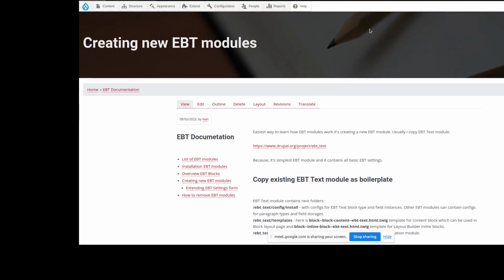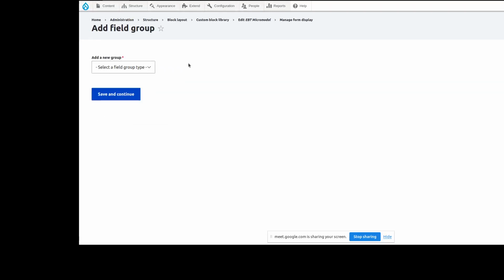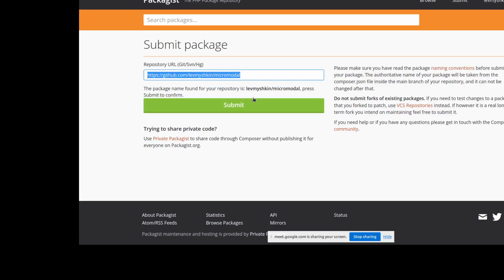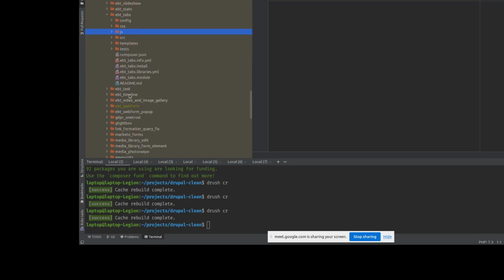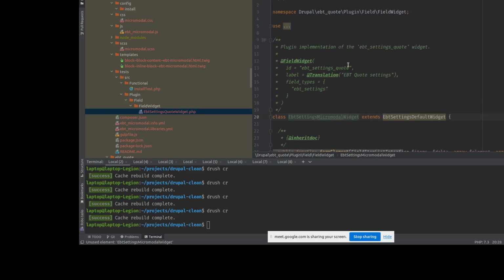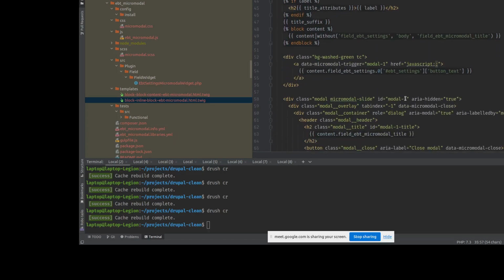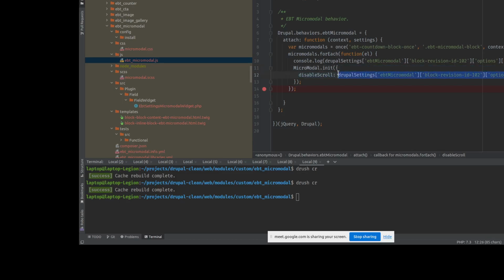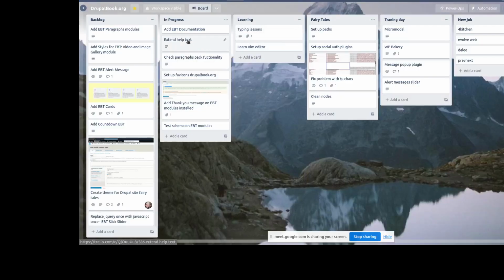Drupal Training Day - How to create EBT module. Feb 28, 2023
EBT (Extra Block Types) modules help to create landing pages with Layout Builder. Here is list of EBT modules:
Accordion / FAQ, Basic Button, Bootstrap Button, Call to Action, Carousel, Counter, Image Gallery, Quote,  Slick Slider, Slideshow, Stats, Tabs, Text, Timeline, Webform, Webform Popup.

Drupal Training Day - 28 February 2023, 20:00 - 21:00 UTC:
- EBT modules overview
- How to create new EBT module
- How to extend existing EBT modules.

Host:
Ivan Abramenko, EBT modules maintainer:

Drupal Training Day is free for attendees and it will held in Google Meet:
Feel free to join a call and ask any questions about Drupal and web development.